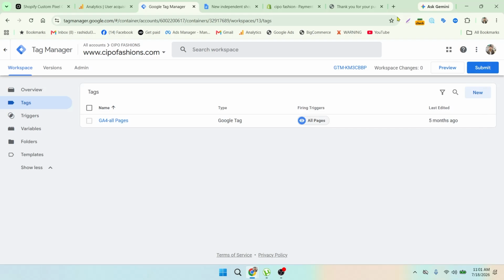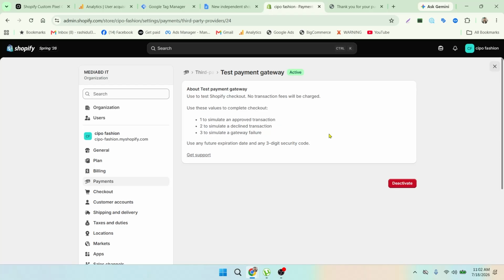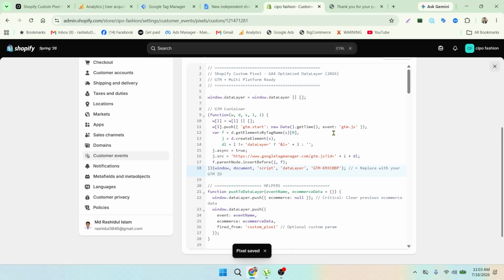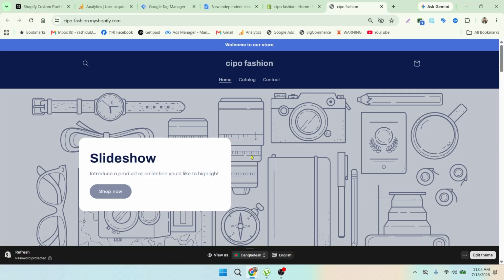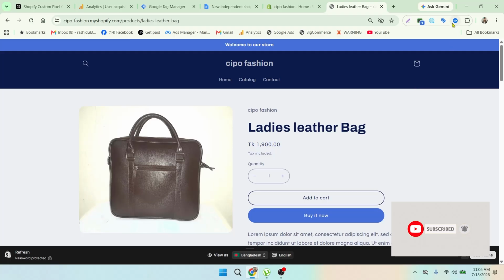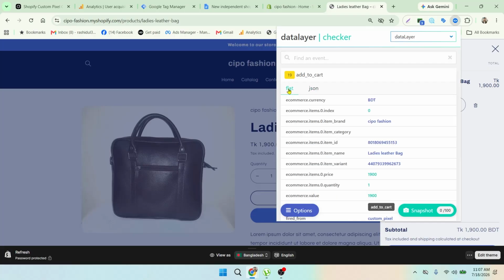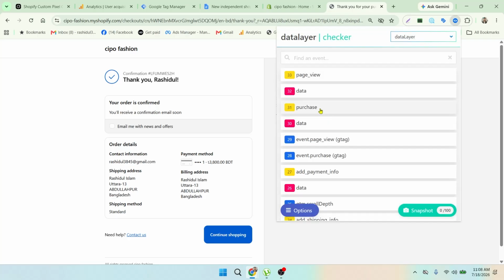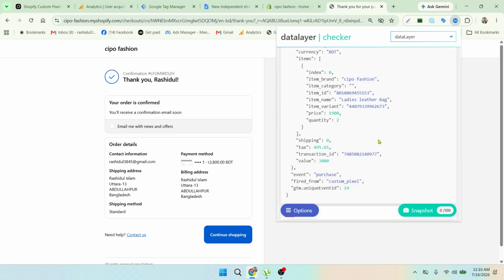How to setup Shopify theme-independent datalayer with gtm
How to Enable / Set Up Shopify Theme-Independent DataLayer with GTM (2026)
✅ Complete step-by-step guide to set up a clean, theme-independent DataLayer on Shopify using Google Tag Manager and Custom Pixels — even after Checkout Extensibility updates.
In this tutorial, you'll learn how to:

Push proper GA4 ecommerce events (view_item, add_to_cart, begin_checkout, purchase, etc.)
Track checkout and thank-you page events reliably
Make your tracking independent from your theme (works even if you change themes)
Fix common issues like missing purchase events in GA4
Set up cross-domain tracking between storefront and checkout
Best practices for GTM + Shopify Custom Pixels in 2026

00:00 - Introduction & Why Theme-Independent Tracking Matters
01:45 - Shopify Custom Pixel Setup
04:20 - GTM Container Installation
04:35 - GA4 Ecommerce Events Configuration
7:40 - Testing with GTM Preview & GA4 DebugView
08:15 - Final Tips & Best Practices

If you're struggling with missing purchase events or want reliable tracking that survives theme changes, this video is for you!